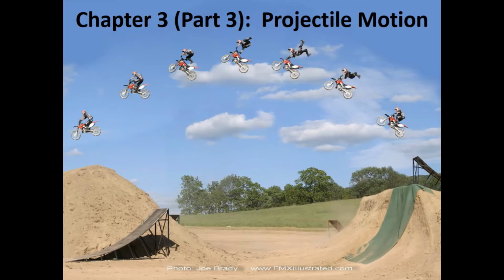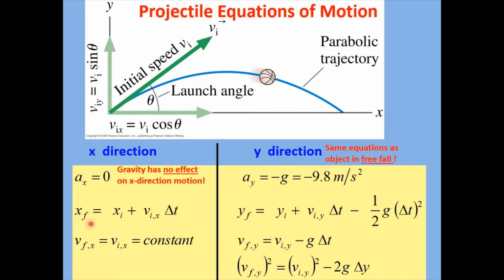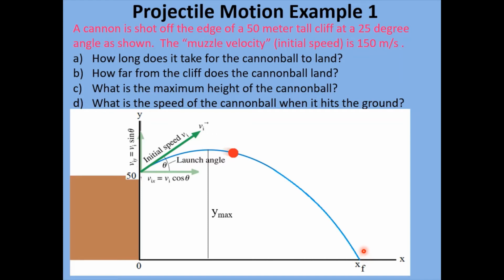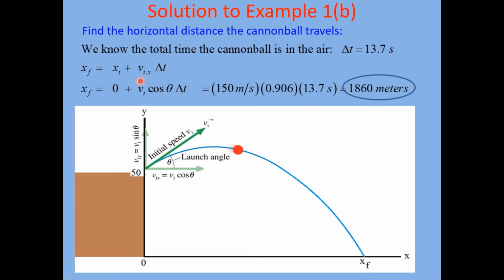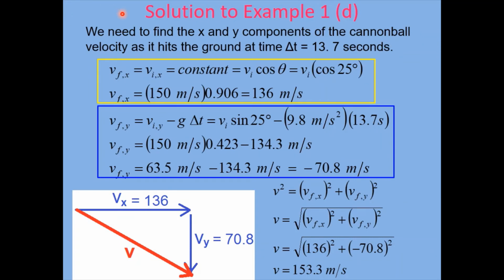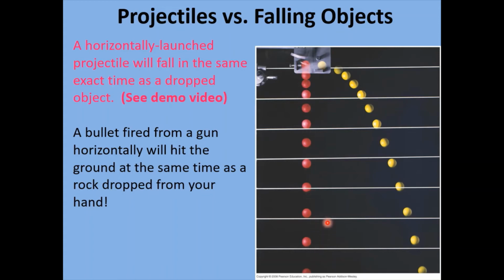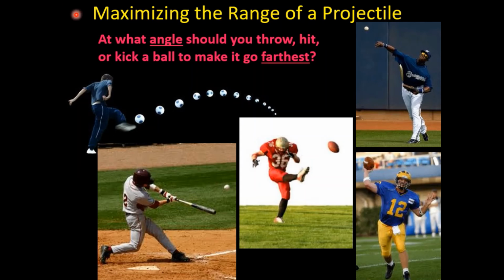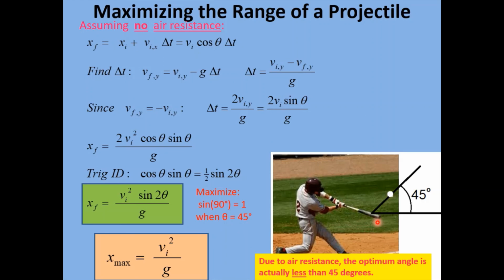Chapter 03 Part 3: Projectile Motion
Part 3 of our lectures from Chapter 03 covers projectile motion.  Equations of motion for projectiles are presented along with other properties and concepts of projectiles.  Examples and demonstrations are shown.